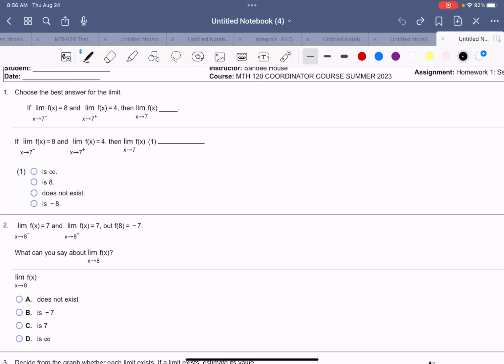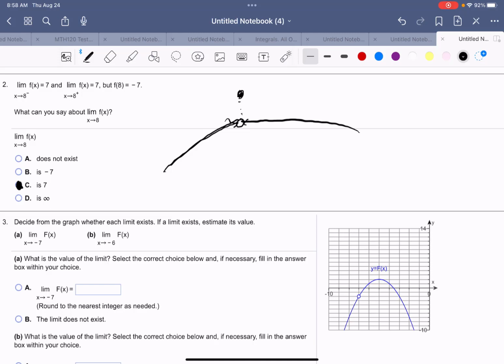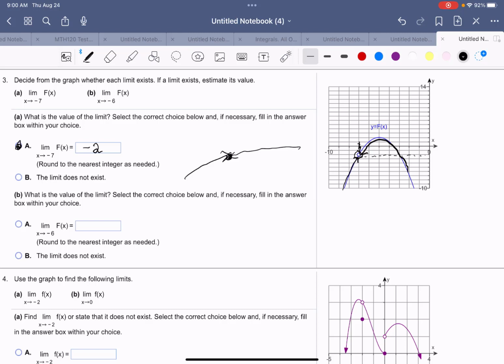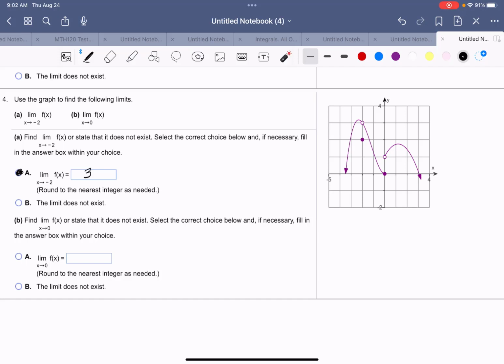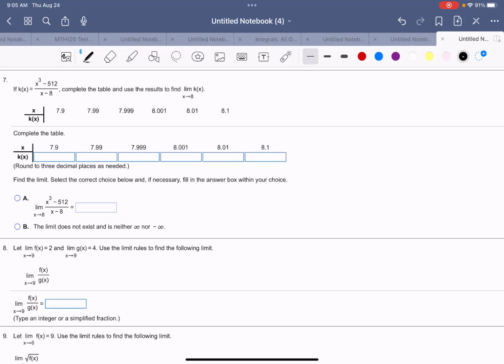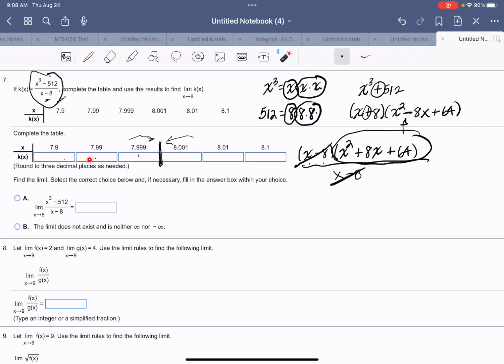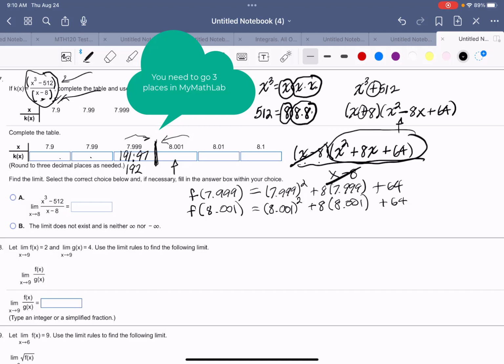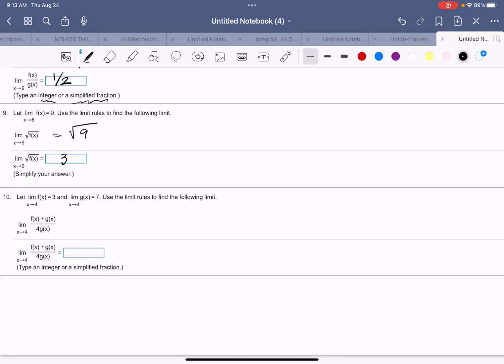Intro to Limits Examples